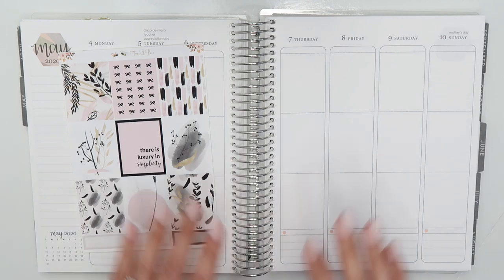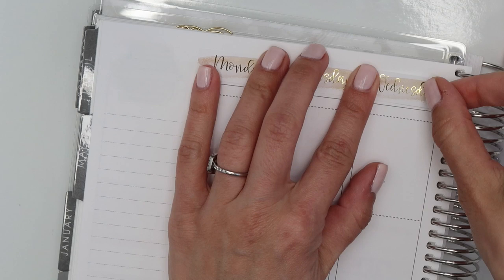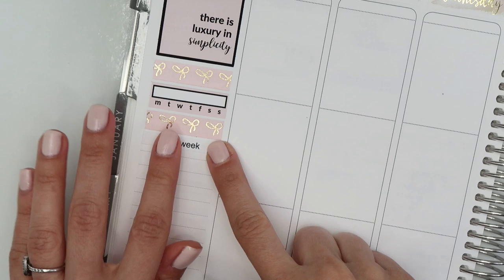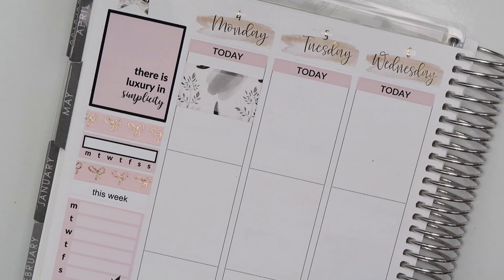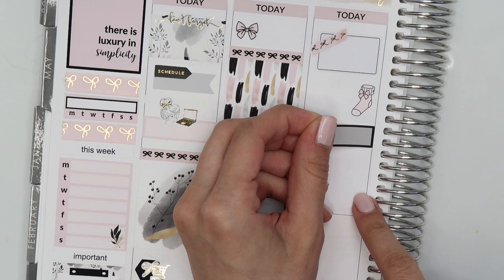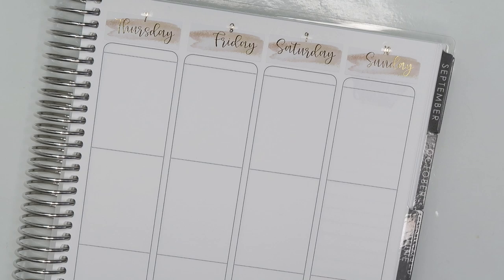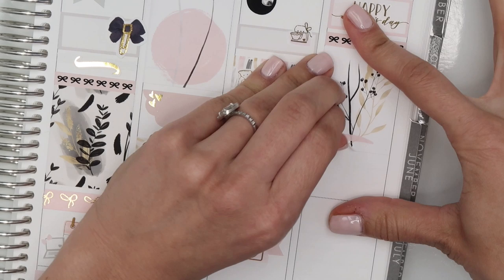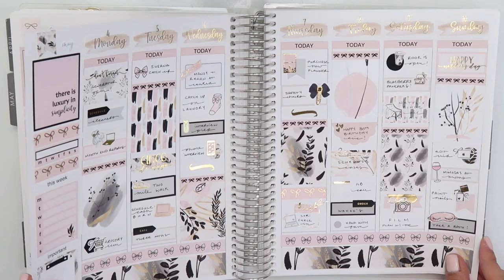Plan with Me | TwoLilBees | Erin Condren Vertical